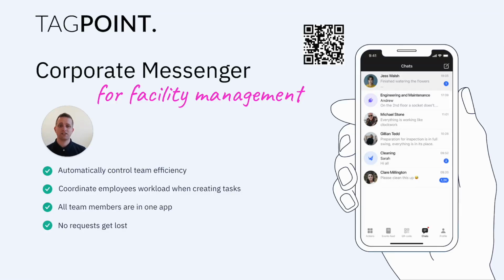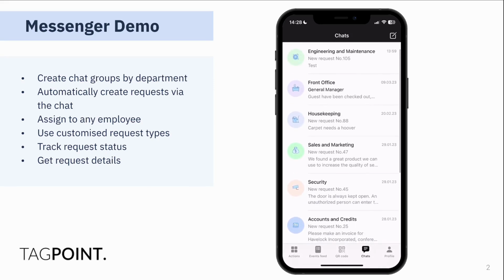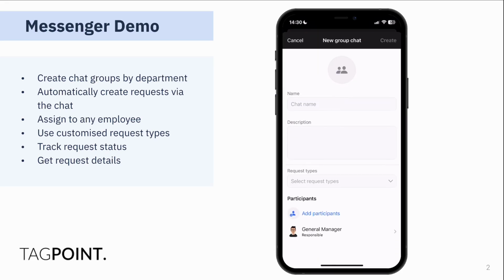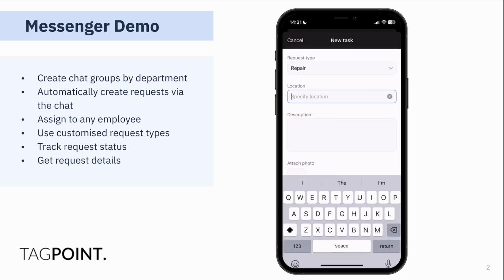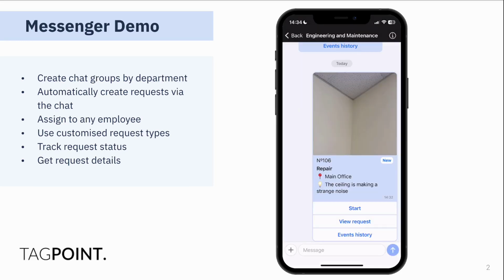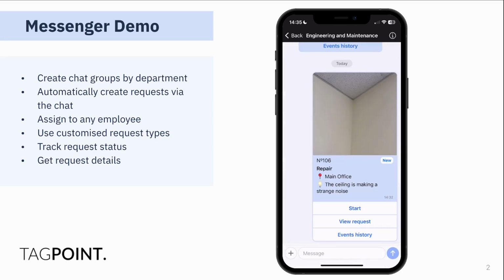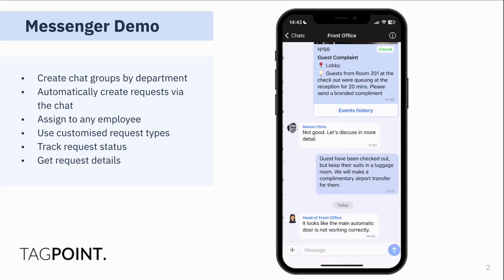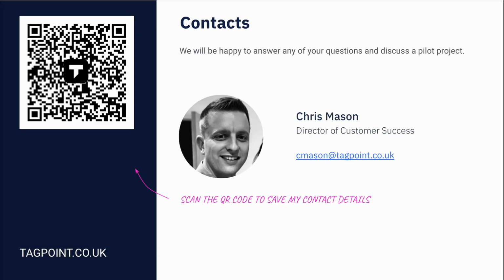5 Minute Demo: The Ultimate solution for Facility Management Communication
This is a quick demo of TagPoint's Chat feature,  an innovative corporate messenger explicitly designed for facility management

You will learn the following:
How to create chat groups by department
Create requests automatically via the chat
Assign to employees
Track requests status and details

TagPoint is a powerful corporate messenger designed to streamline facility management operations and improve team performance.